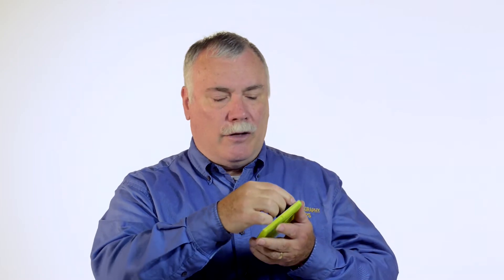Using a Card reader.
Why it is important to use a card reader to download your photographic files.